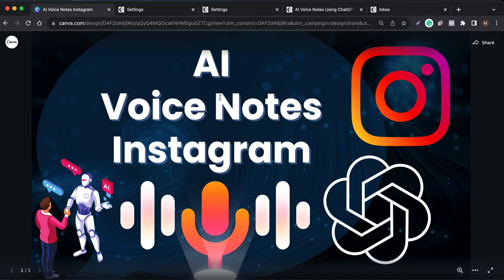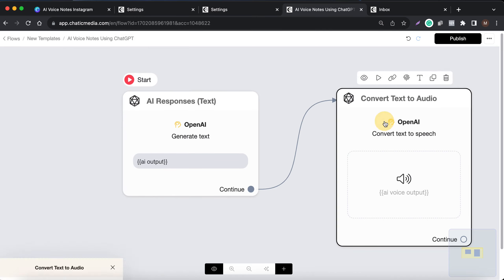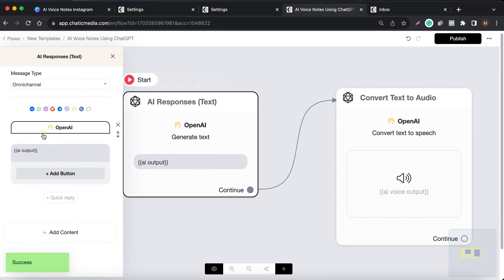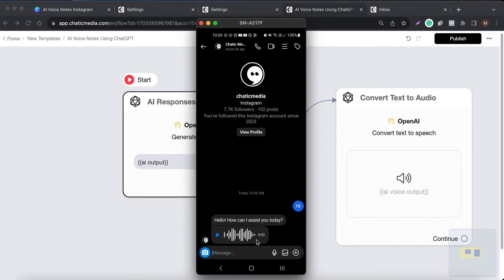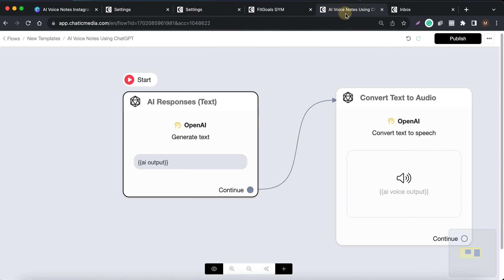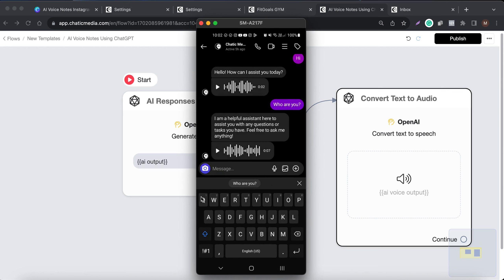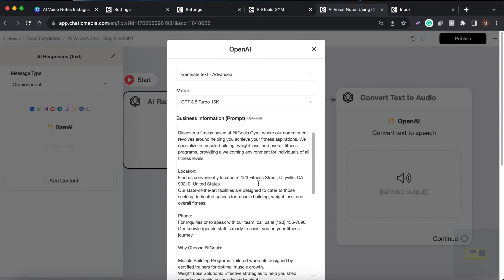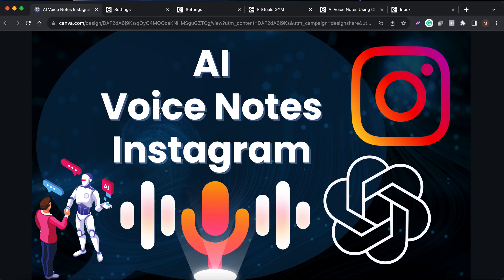AI Custom Chatbot on Instagram With Personalized Voice Messages Using ChatGPT OpenAI API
Discover how to create an innovative chatbot using the ChatGPT OpenAI API, enabling personalized voice responses that humanize your interactions. Elevate your social media strategy and engage with your audience like never before. No coding skills needed – it's time to revolutionize your Instagram game with AI!